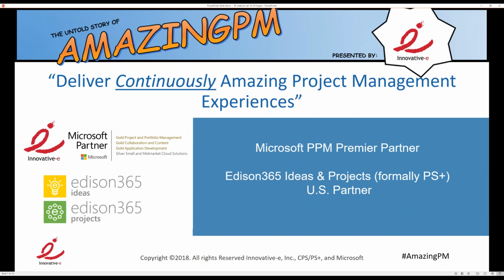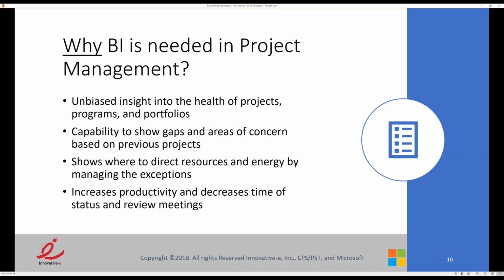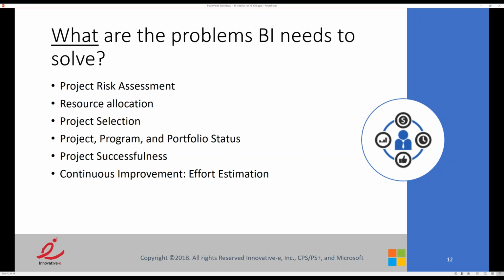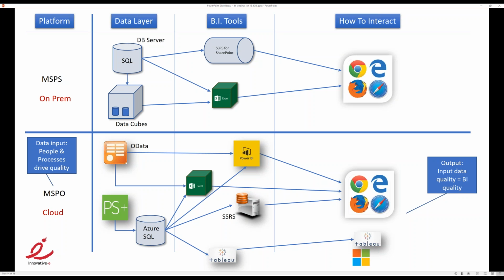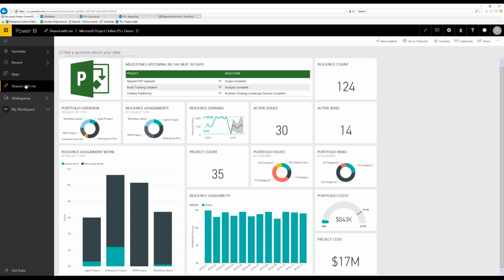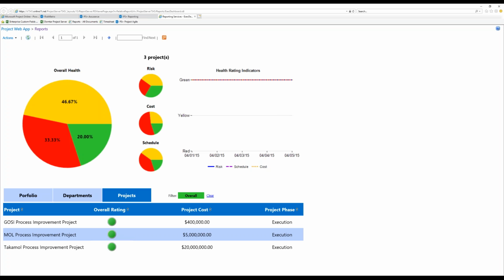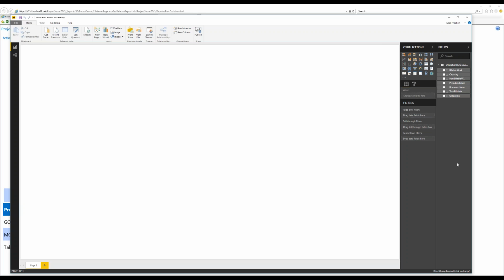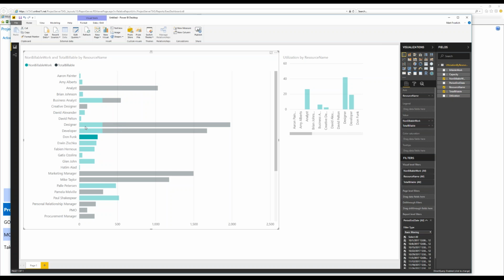The 3 ‘W’s to successful BI for Project Management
For the purposes of this workshop, Business Intelligence (BI) refers to reporting, dashboards, and other information related to project management that helps people make better decisions.

To help you decide how to build a BI solution that meets the many needs of your organization today and in the future, you need to answer the Why, What, and Who questions.

Know ‘Why’ you need BI

In the context of Project Management, the answer to ‘why do we need BI’ is often centered around better decision-making.  Connect with the key decision makers and understand what information will empower them.

Understand ‘What’ you’re looking to do

BI is not one-size-fits-all as applied to project management.  There are often core insights the organization wants to make available broadly or narrowly focused.  Identify the different types of information to be captured and how it is entered/maintained.

Identify ‘Who’ needs it

Executives, Project Managers, project support analysts, and team members all have different needs from project management information.  Document who needs access to what information, how they need access, and the frequency of updates desired.